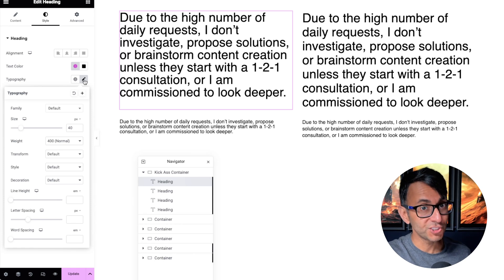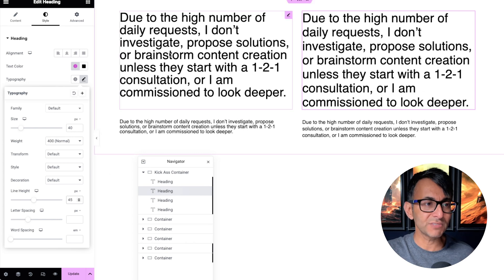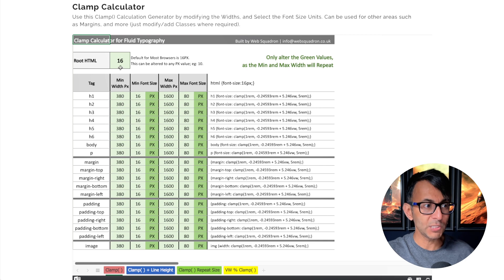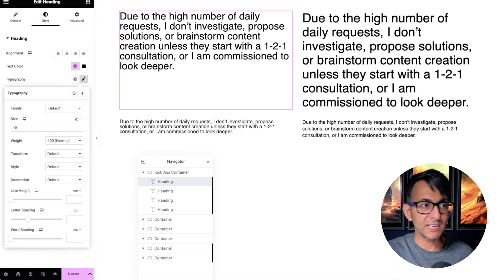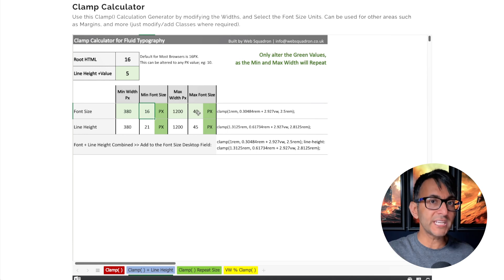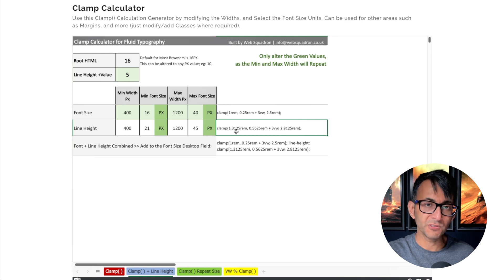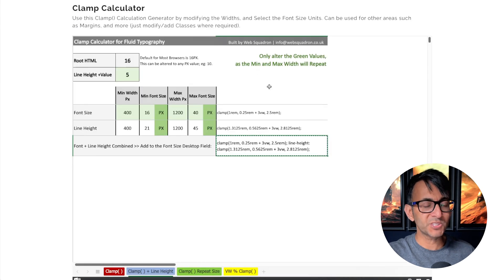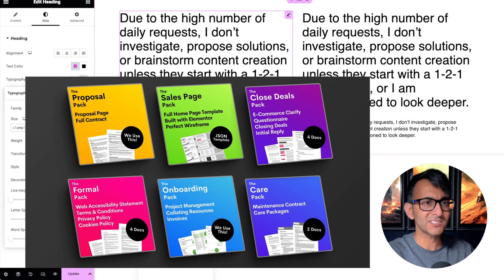Font and Line Height Clamp() Combined =- Upgraded Tool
We've upgraded our famous Clamp() Tool so that you can cover the Font and Responsive Line Height in one go :)